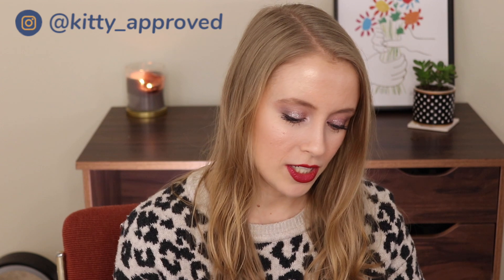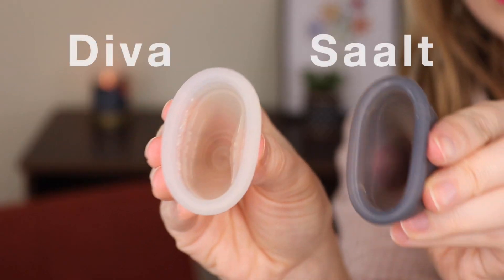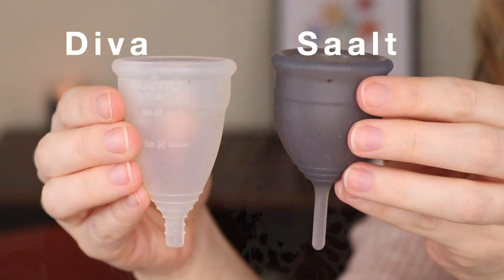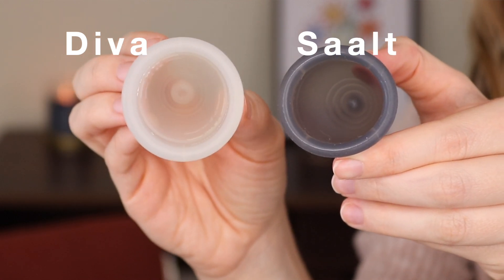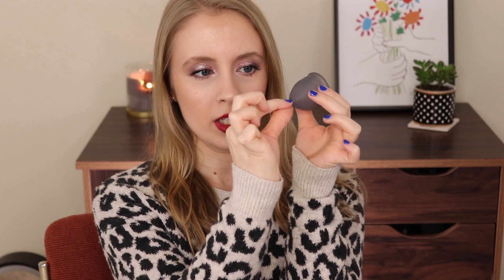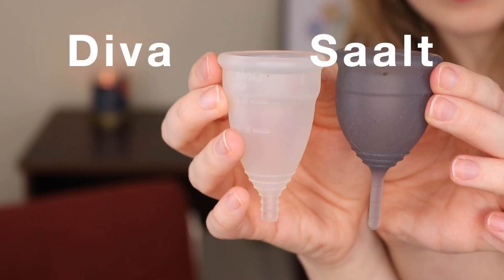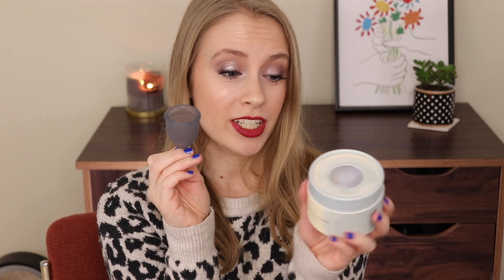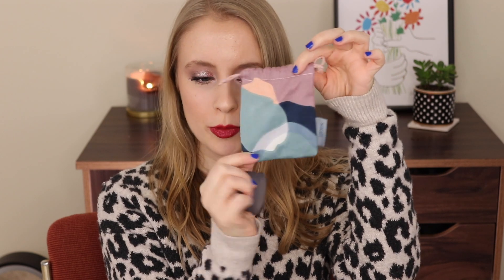TRYING THE SAALT SOFT MENSTRUAL CUP... in-depth review compared to the Diva cup! *TMI WARNING*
In this video I'm trying out the Saalt Soft menstrual cup, size small. I'm specifically reviewing it in comparison to my experience with the Diva cup as someone with a light to medium flow, and a petite body type.